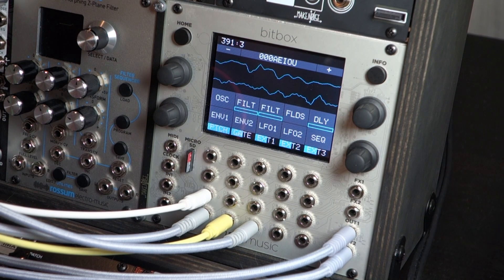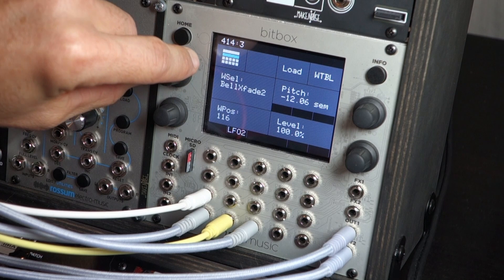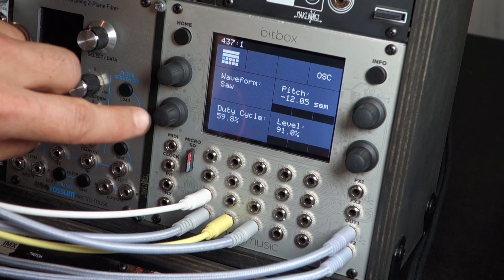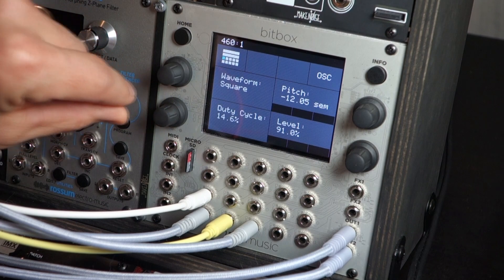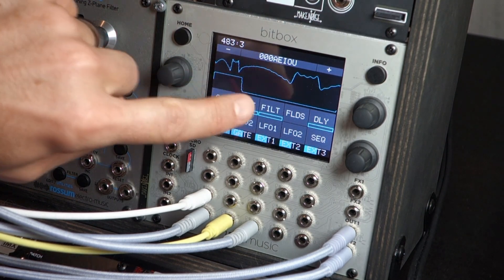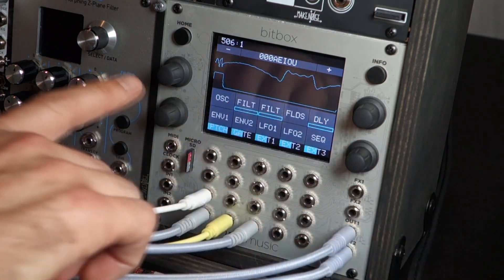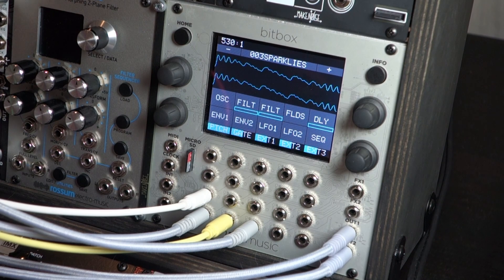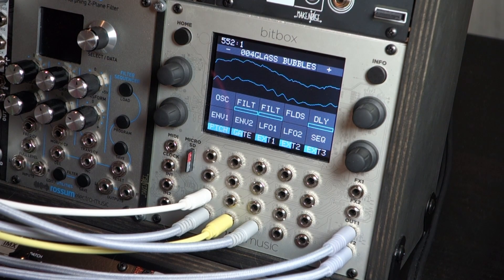1010music Synthbox Beta Firmware 1.0 - Oscillators (2/6)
A series of educational videos about the features of the 1010 music synth box: an alternative beta firmware 1.0 that turns your 1010music batboy or Xbox into a full synth voice with wavetables, filters, envelops, lofts and effects! please visit 1010music.com for more information about this amazing eurorack module and to download latest firmware! forum.1010music.com
Camera: Evelyn Olson
Audio: Justin Olson
Editing: Justin Olson